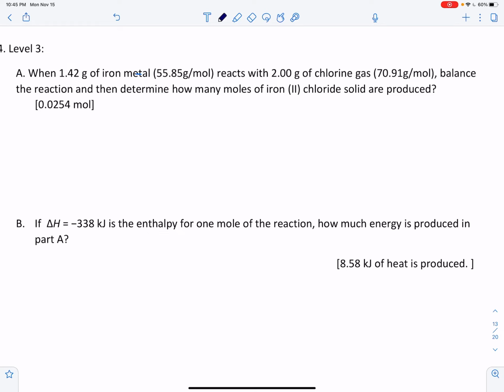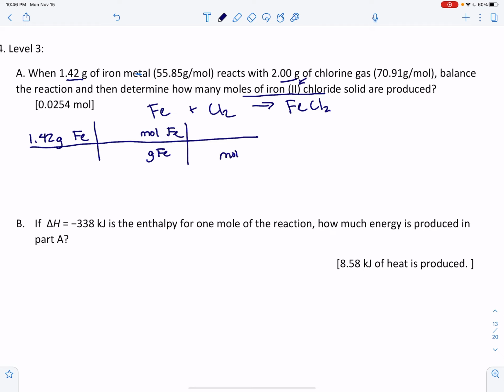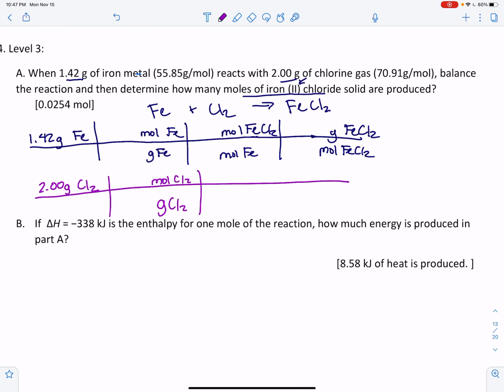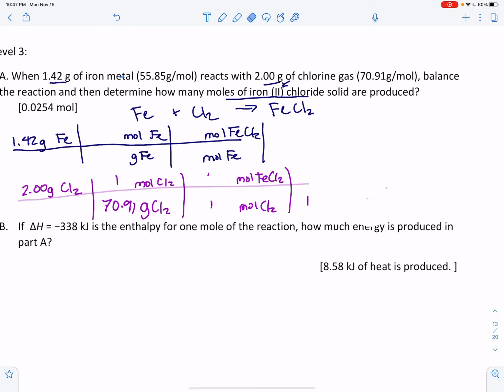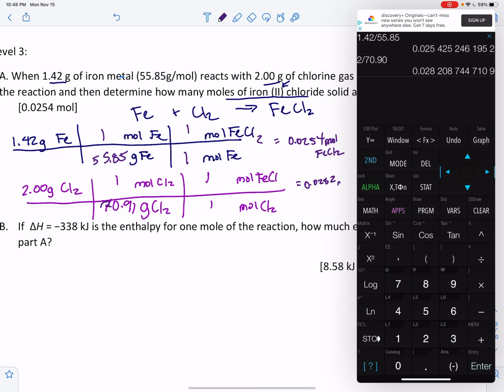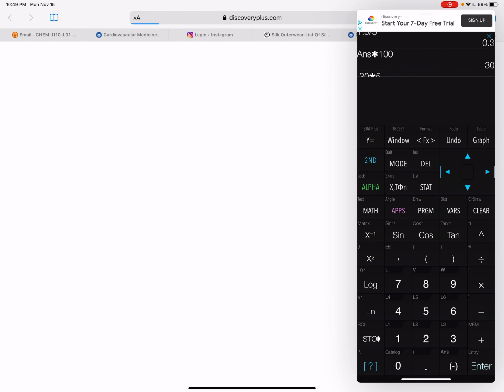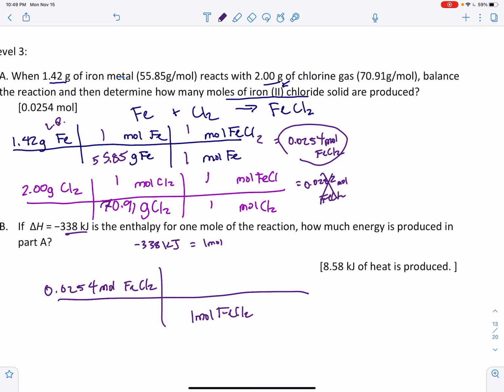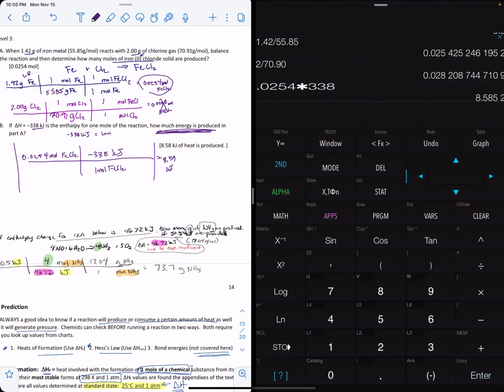Limiting reactant thermo